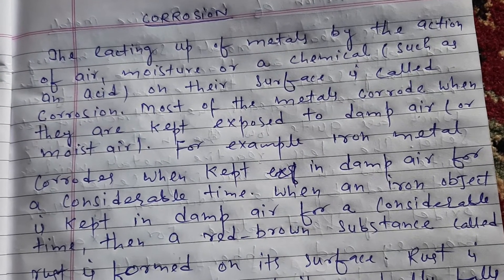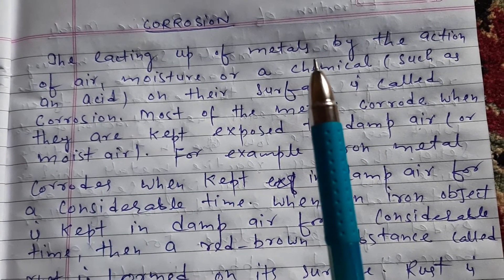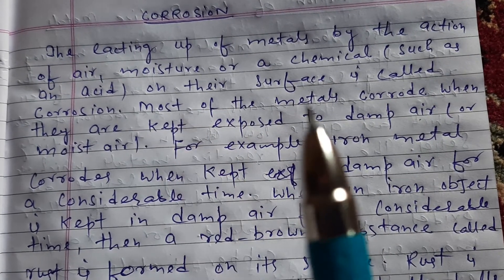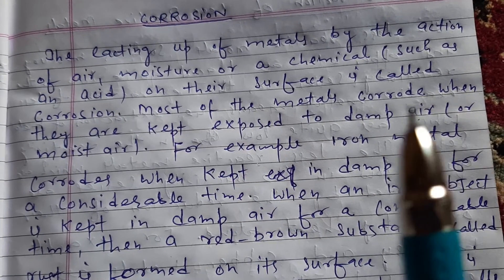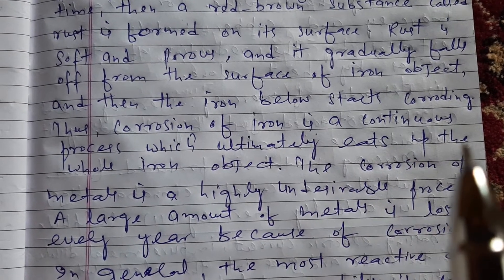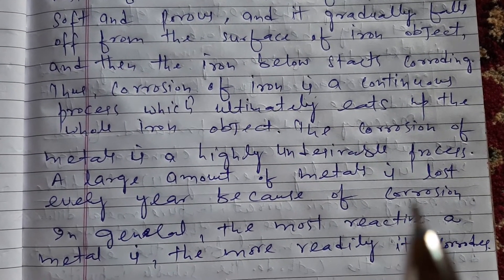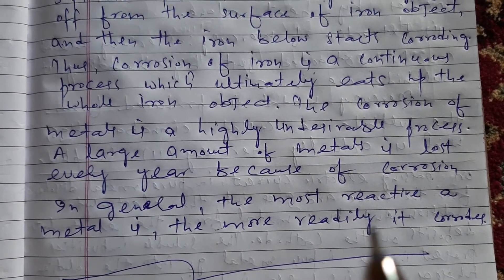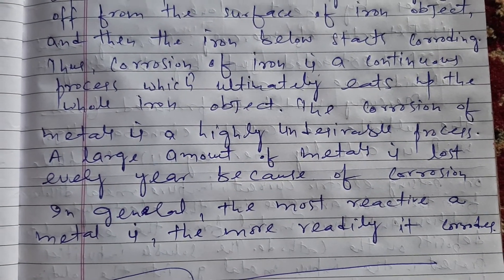Corrosion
Class 10th